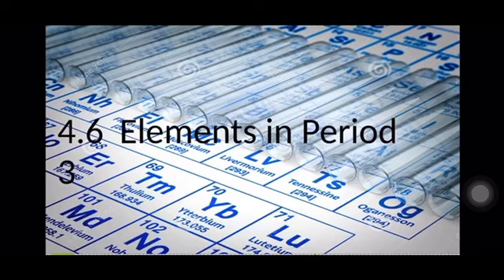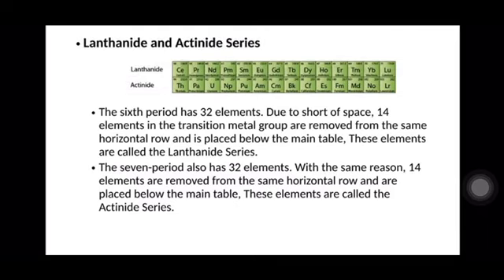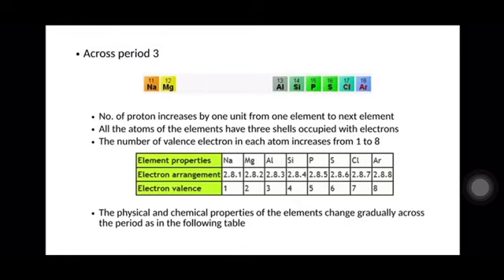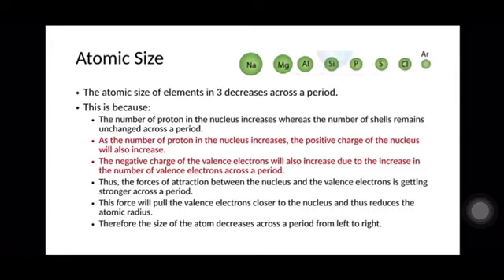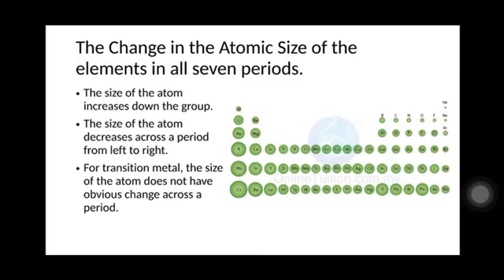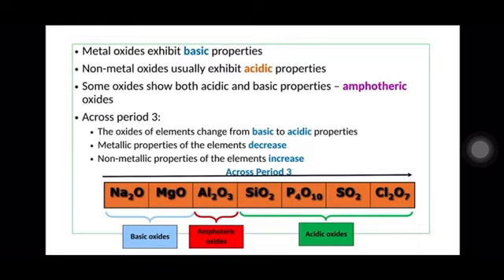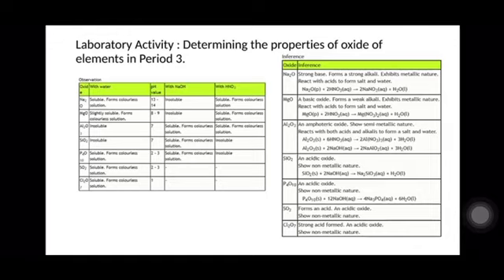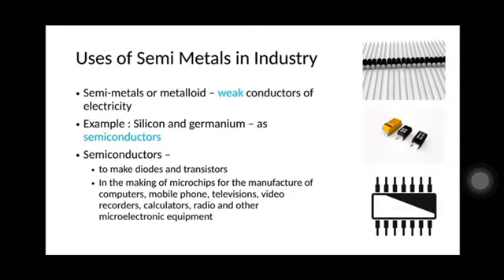Chemistry Form 4 KSSM (4.6)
Periodic Table of Elements (Chapter 4 KSSM)